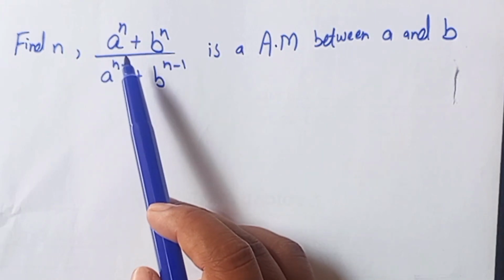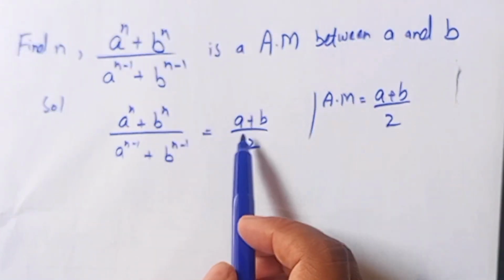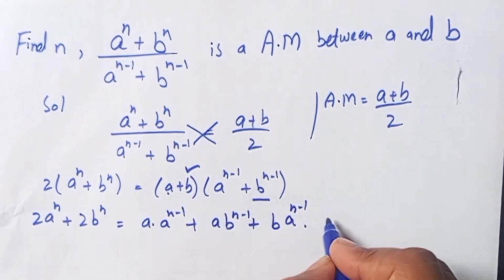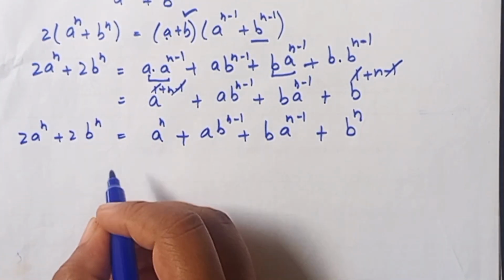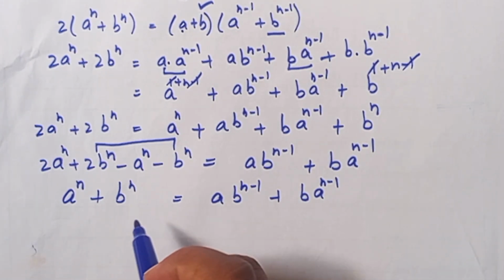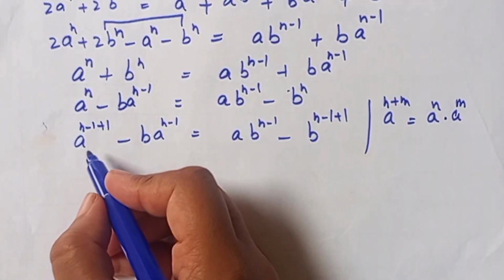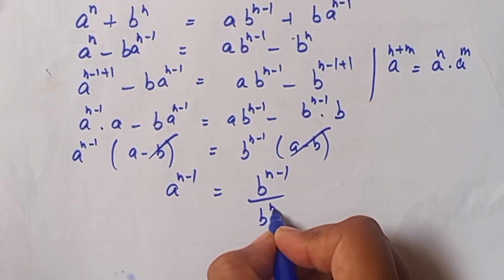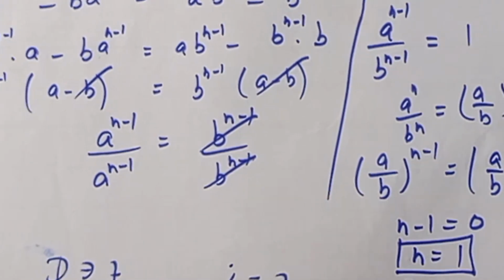Meanest Math Olympiad Questions to Test Your Arithmetic Skills (2024)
Welcome to our latest video, "Meanest Math Olympiad Questions to Test Your Arithmetic Skills (2024)!" In this challenging episode, we dive deep into the world of mathematics by presenting some of the toughest arithmetic mean questions that will put your skills to the ultimate test.

Are you ready to sharpen your problem-solving abilities? These Olympiad-style questions are designed to challenge even the most skilled mathematicians. We will guide you through various arithmetic problems, providing insights and strategies to tackle each question effectively.

Whether you're preparing for a math competition or just looking to improve your arithmetic skills, this video is perfect for you! Join us as we break down each question, uncovering the logic behind the solutions while also offering tips to enhance your mathematical thinking.

Don’t forget to share your answers in the comments below and let us know how you did!

Test your skills with these meanest math Olympiad questions, and let’s conquer the world of arithmetic together!